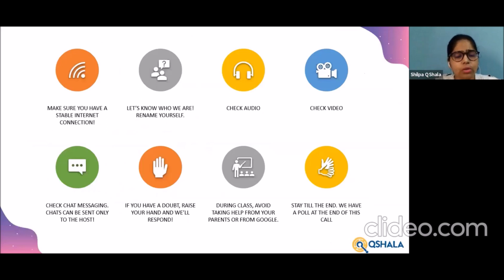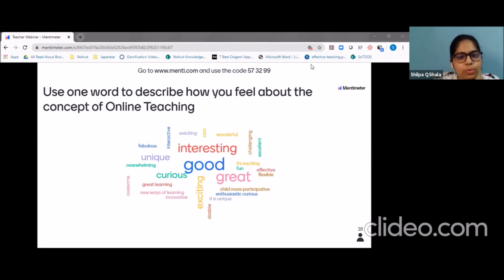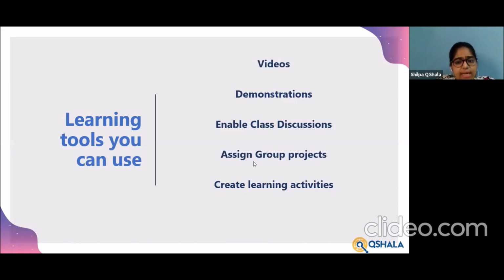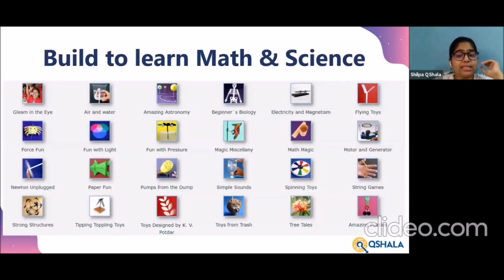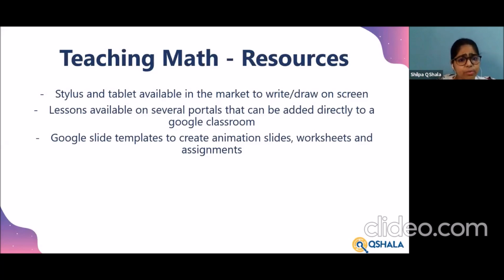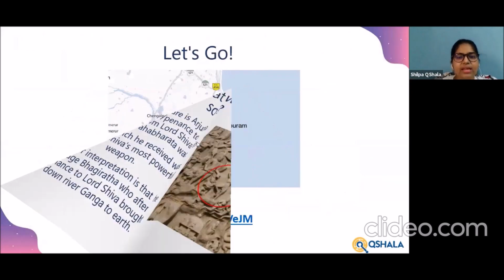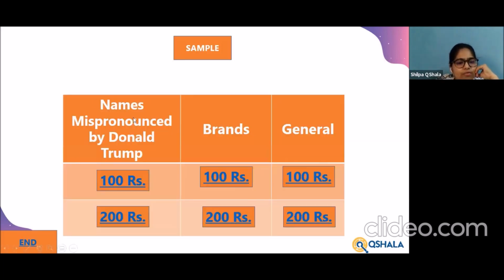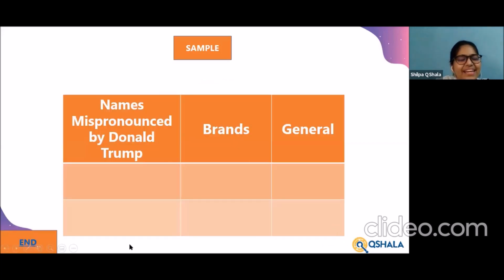Teacher's Webinar EP.2: Tools & Techniques for Online Teaching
QShala organised the second edition of the "Online Teaching Webinar" series for teachers on 16th June, 2020. Thank you to all the teachers who attended this webinar, we hope you found this to be a fun and informative session!

to find out more about what we do and register for a free Masterclass!

Be sure to check out our Family Quiz for all age groups, held every Sunday! Questions from current affairs to chemistry, general knowledge to geography, and everything under the sun — even questions about the sun!

If you have kids between the ages of 6 to 9, register

If you have kids aged 9 and above, or you’re just young at heart yourself, register

QShala works with children across all ages to help them acquire a mindset of lifelong learning. Started in 2014, QShala has always been rooted in the process of quizzing to help children build a clearer, deeper understanding of the world around them.

Our program uses questions along with comprehension, context building, listening, storytelling and many more activities to help kids construct a framework of how to think. In our world, every child gets the opportunity to question, be heard, and be answered.

Come join us as we celebrate Questions, Quests, and Quriosity!